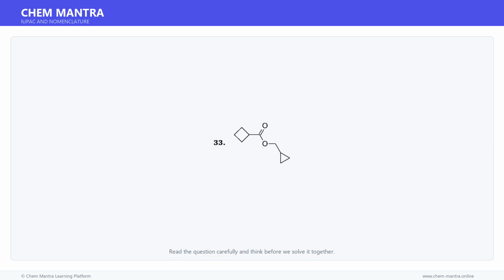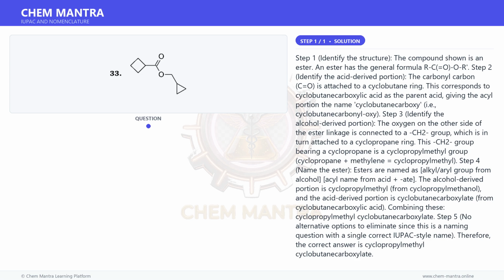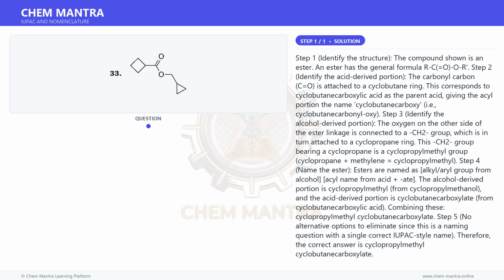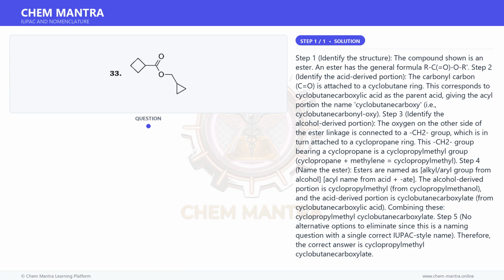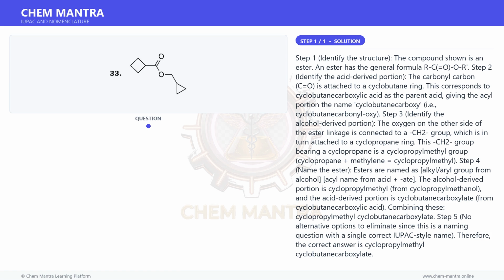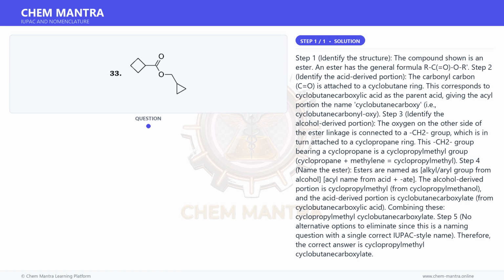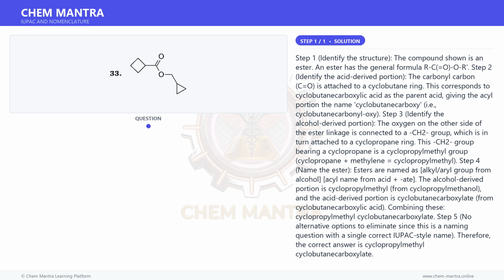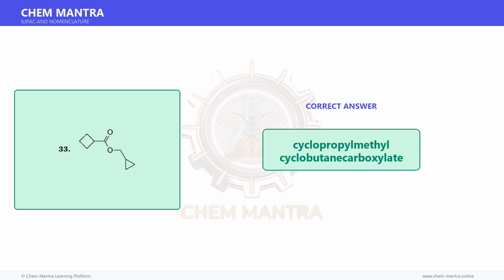See image | IUPAC Nomenclature | JEE Chemistry | Chem Mantra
📌 Question:
See image

✅ Correct Option: cyclopropylmethyl cyclobutanecarboxylate